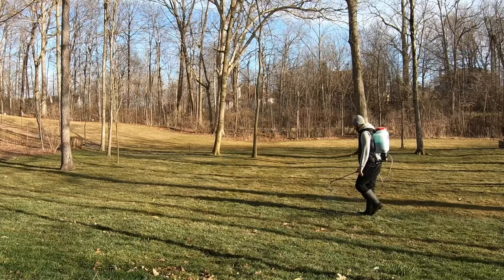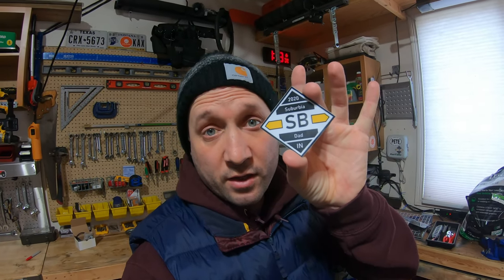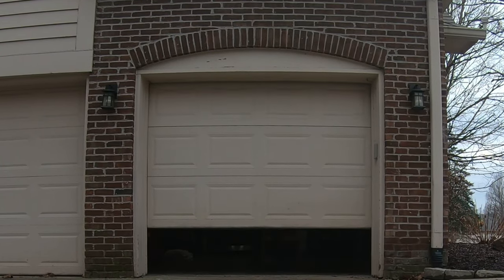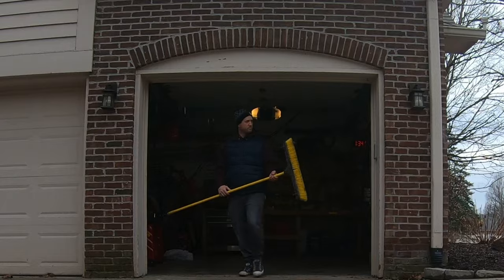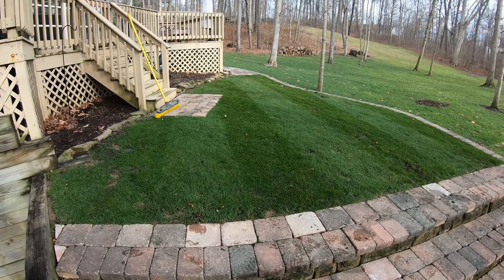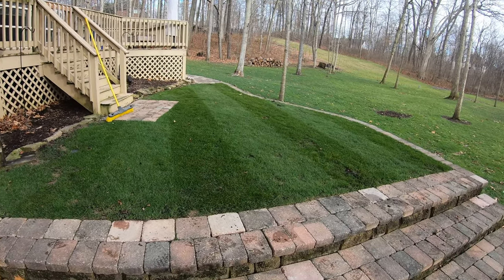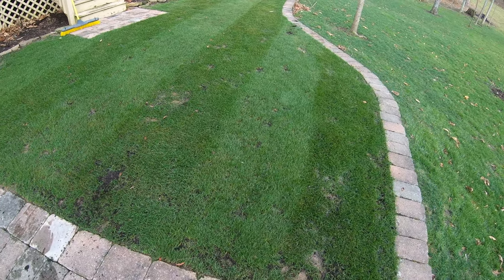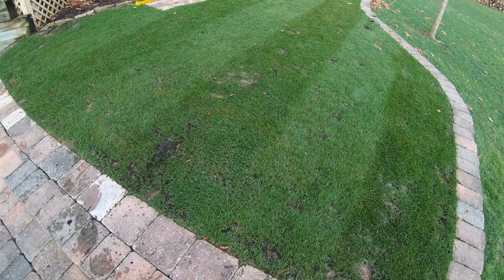Use A Push Broom to Make Lawn Stripes?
In this video, I attempt to create lawn stripes using a push broom on my grass terraces. The grass is new this fall because of the Army Worm damage in late August. It is not looking too bad considering where it was.

Video Link: [1 Hour] - Lichu ...